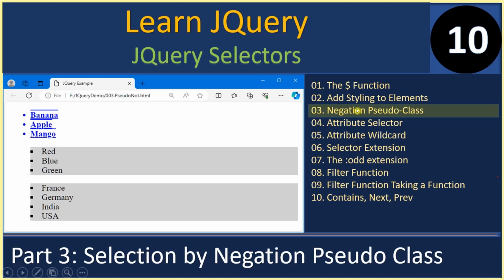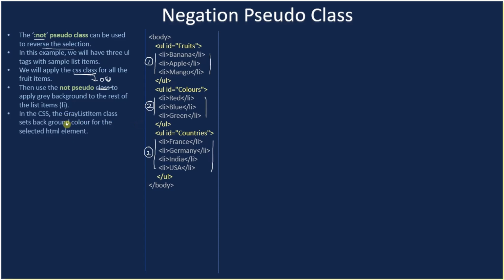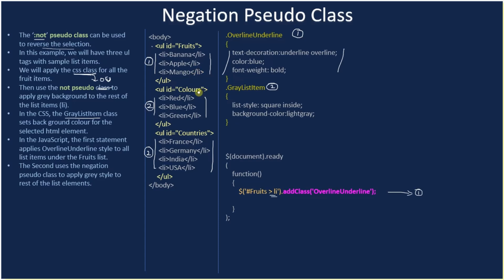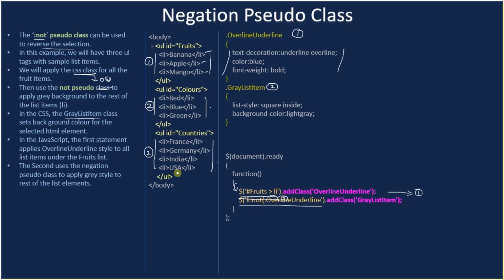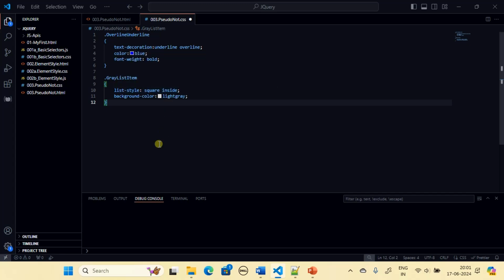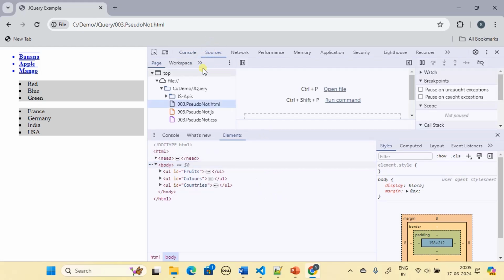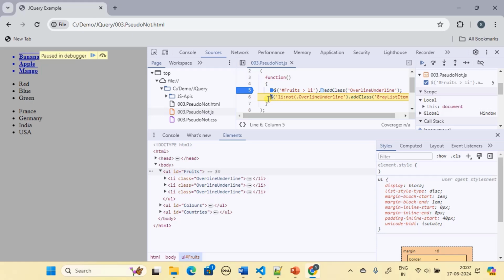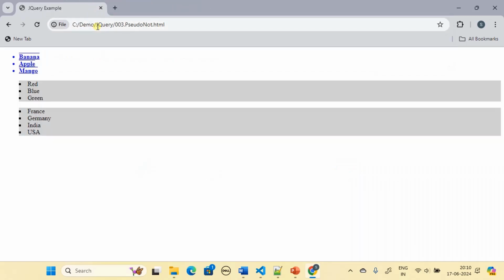Selectors | Part 3 - Negation pseudo class Selector | JQuery Tutorials #10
In this JQuery Tutorial, we will use the ‘:not’ JQuery extension to reverse the selection and apply a CSS style.